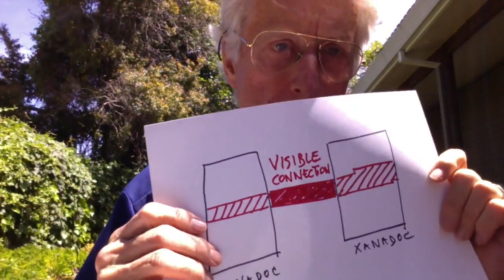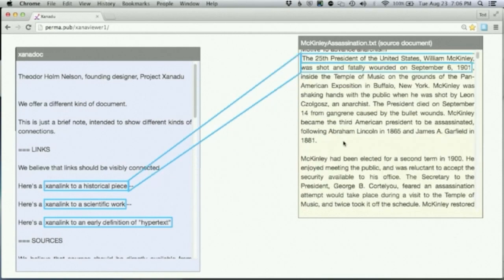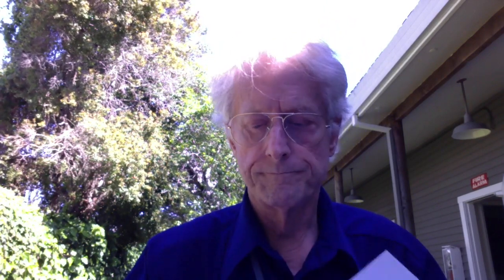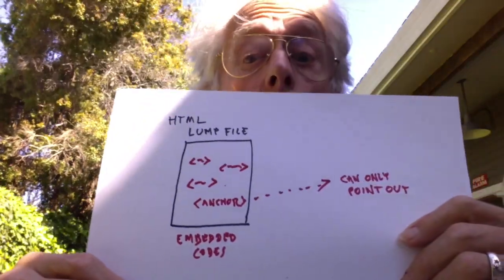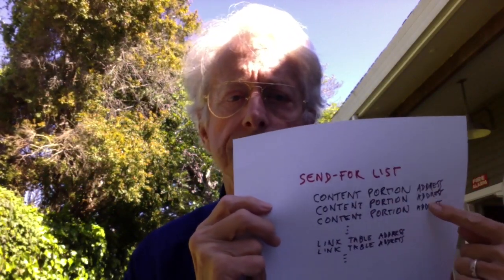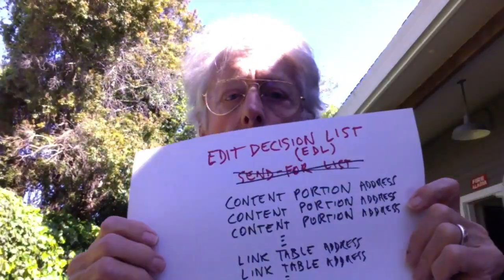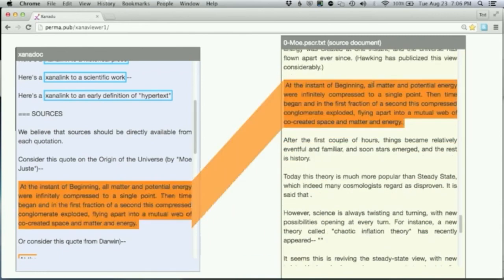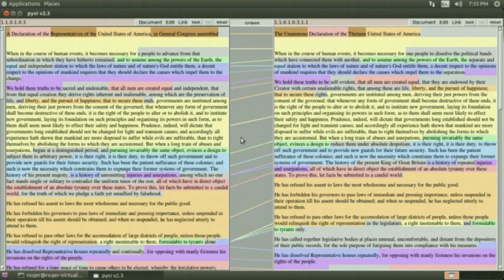Xanadu Basics 1b-- INDIRECT DOCUMENT DELIVERY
In the previous video,
 Xanadu Basics 1a, I talked about visible connection
 and showed several examples.

I showed two kinds of connection:
 VISIBLE LINKS
 and BRIDGES TO SOURCES.

But we manage these two kinds of connection
 through the same mechanism--
 INDIRECT DOCUMENTS.

What I mean by indirect:
 when you send for a document,
 you don't get a lump file but a list file.

From that, your viewing machine
 builds the views you want,
 showing the connections you want.

We go through this in detail.